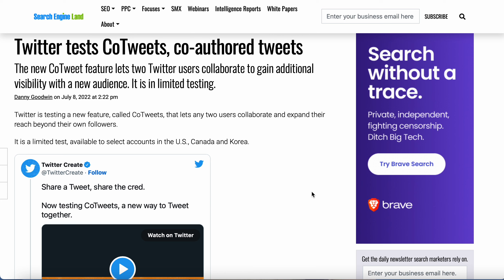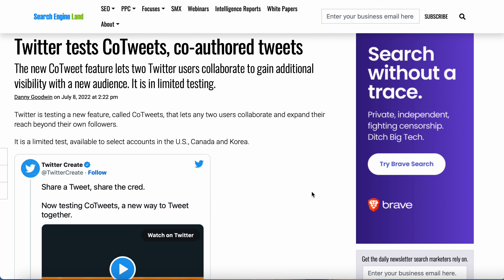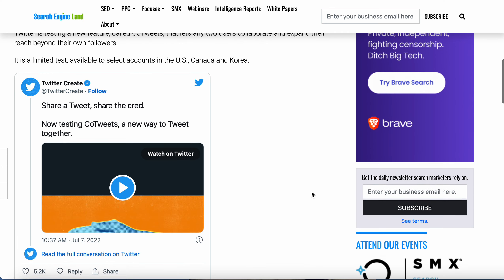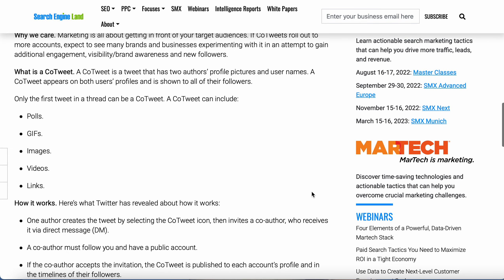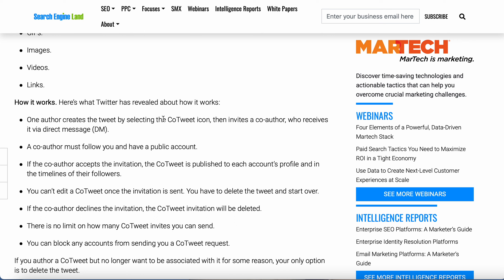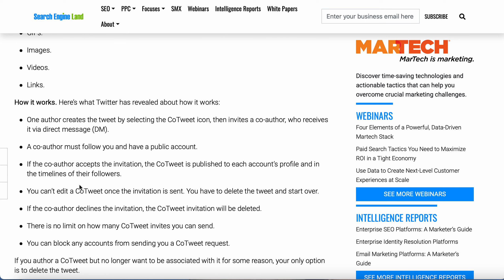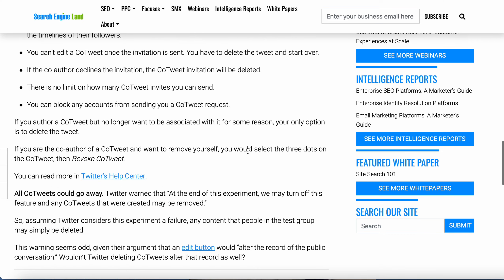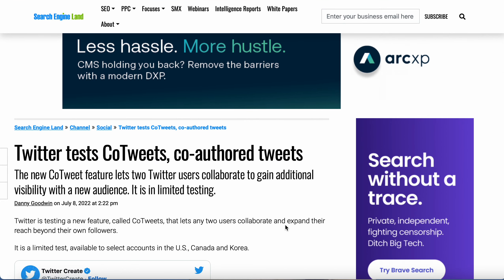what is co-tweet on twitter / explained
100% Human-Sounding Voiceover
with only 3 clicks!

Canva